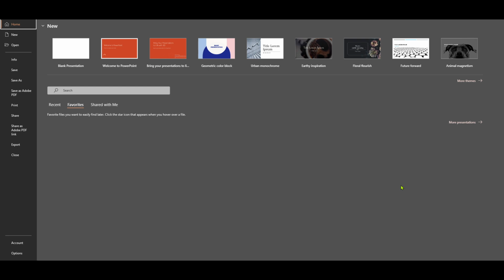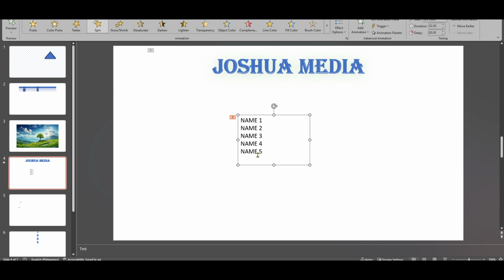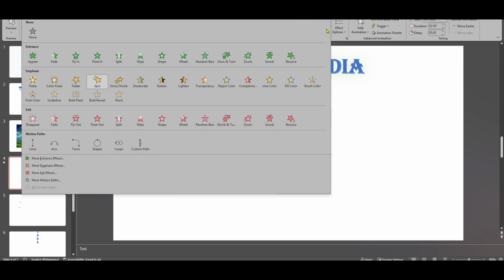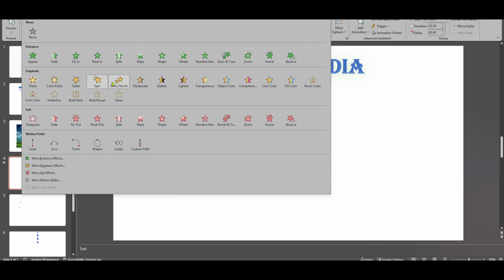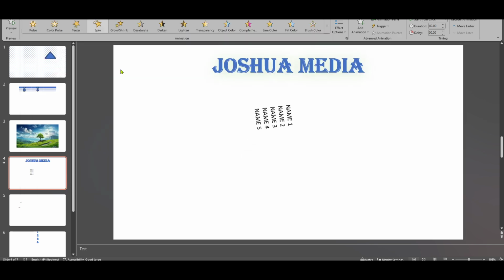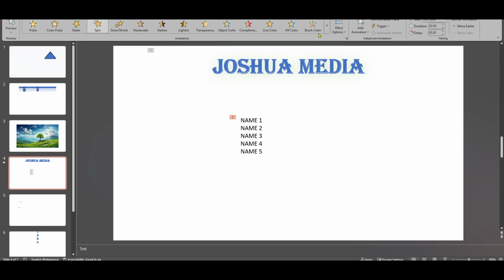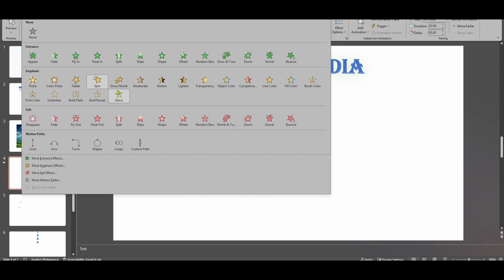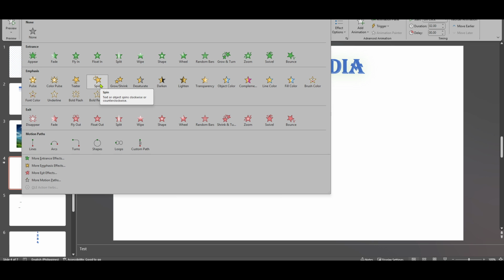How To Make Random Name Selector On Microsoft Powerpoint (Full 2025 Guide)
In today's video we are covering: how to make text appear on click in powerpoint, how to enable rand command on microsoft word, how to generate random text in microsoft word, how to make text disappear in powerpoint, how to add image to all slides in powerpoint, how to show ruler in microsoft word, how to quickly generate text in microsoft word, make text appear on click powerpoint, microsoft powerpoint, how to make a game in scratch, how to make small letter in shortcut, how to generate random text in ms word